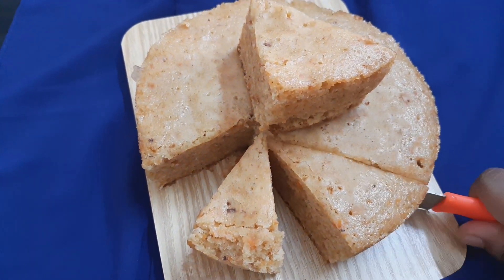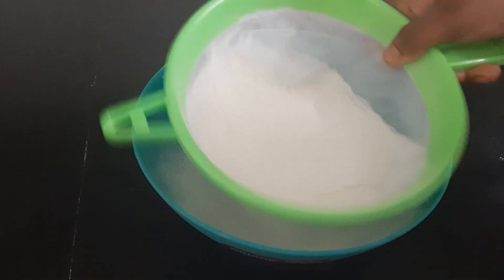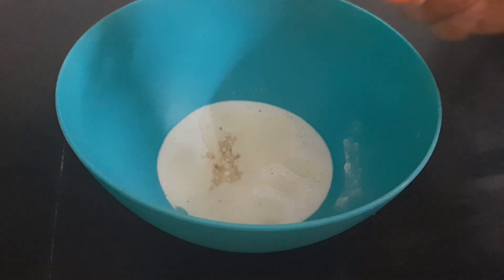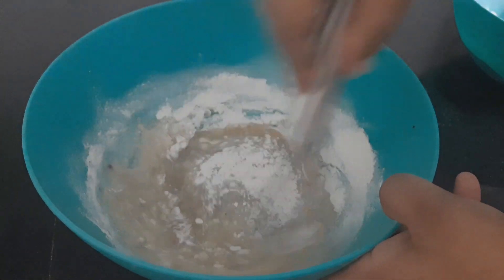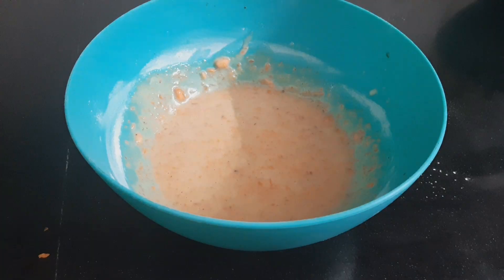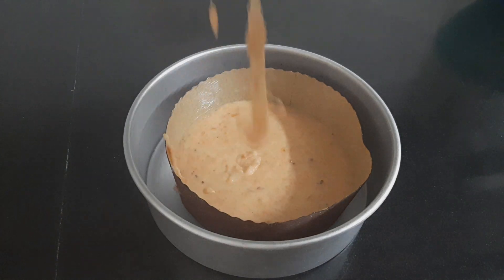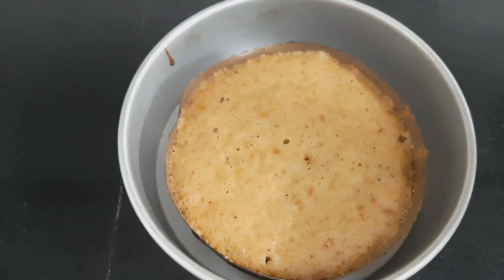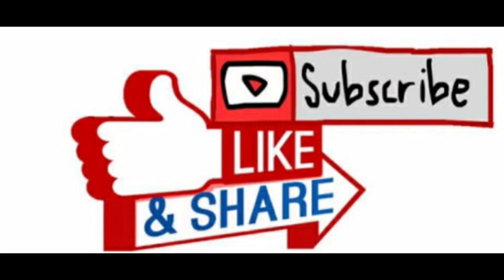EGGLESS CARROT CAKE ||WITH LESS INGREDIENTS||1/2KG CARROT CAKE